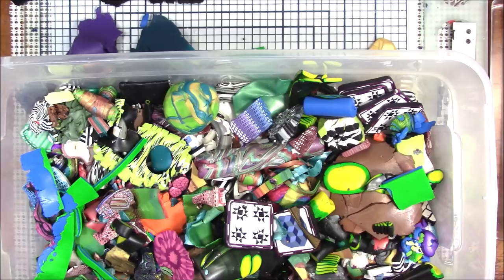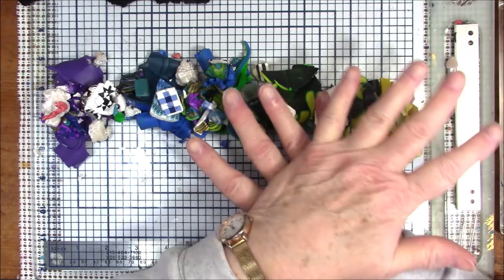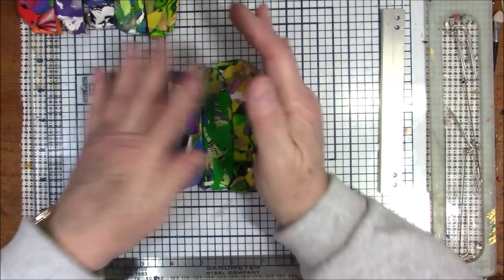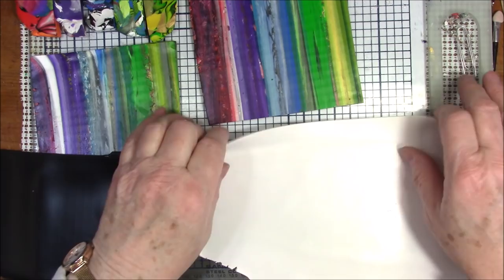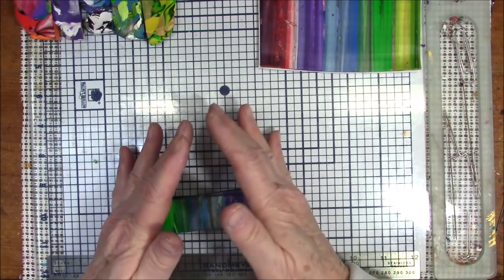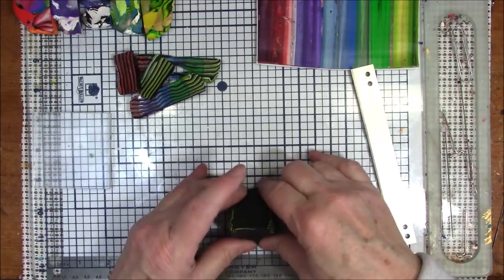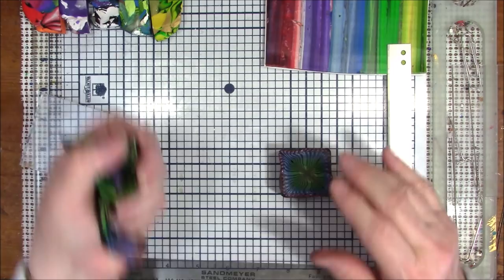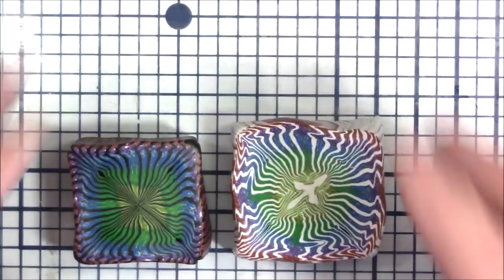Making A Cane From Scrap Clay by Gayle Thompson